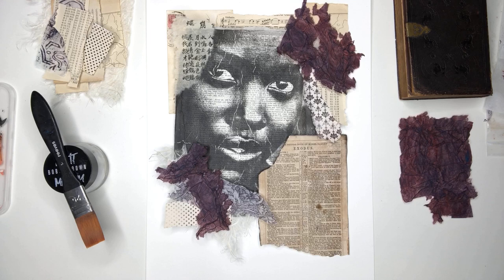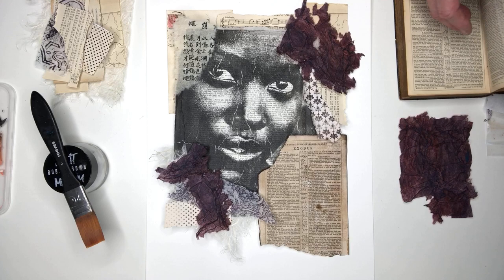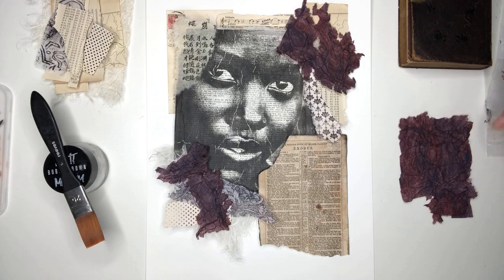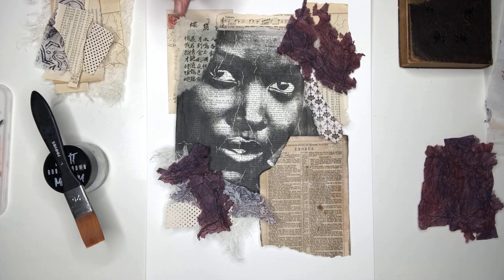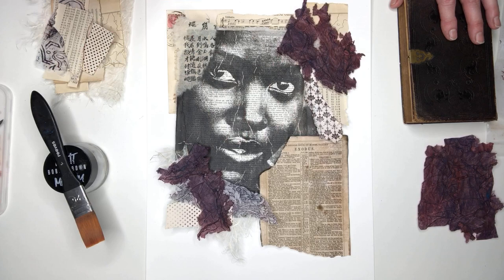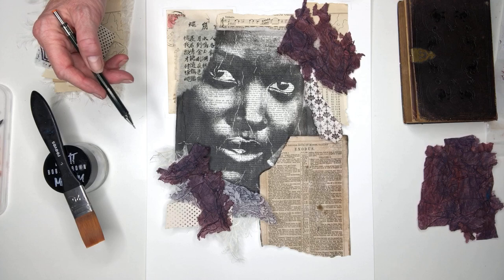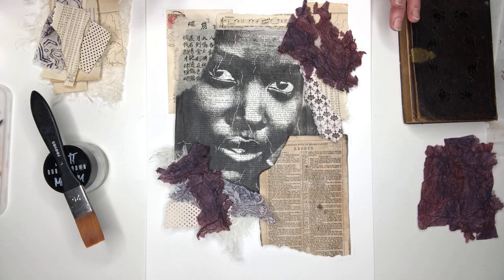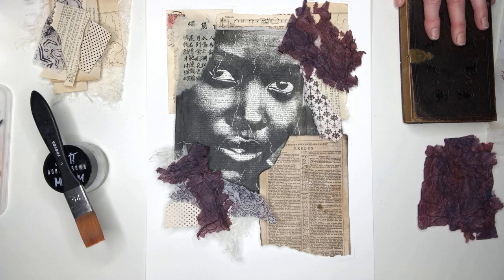Exodus Woman Collage Mkll - Video 3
In this video I talk through the stages of constructing the collage for my second Exodus Woman piece.